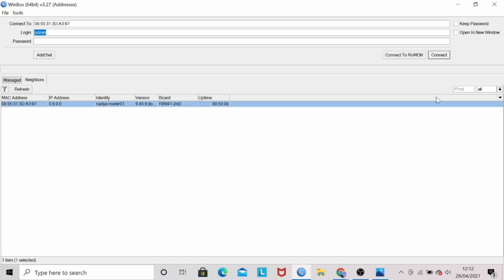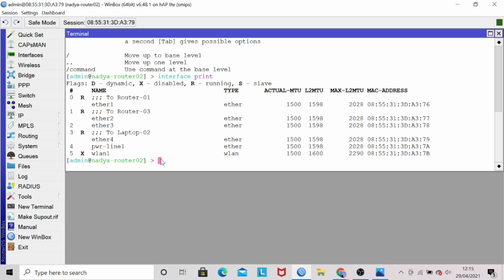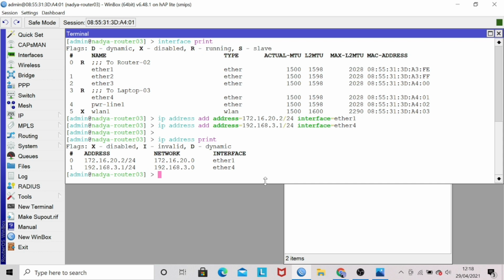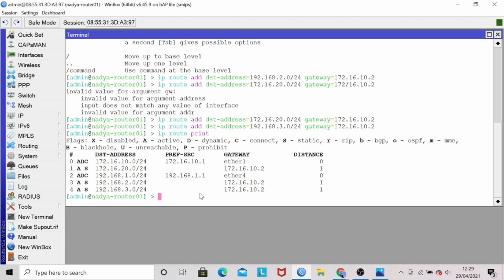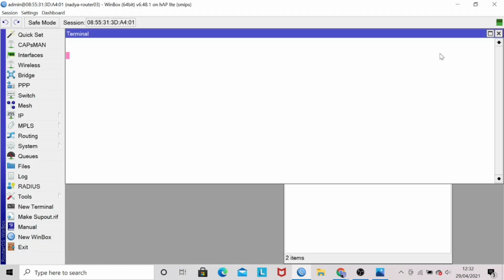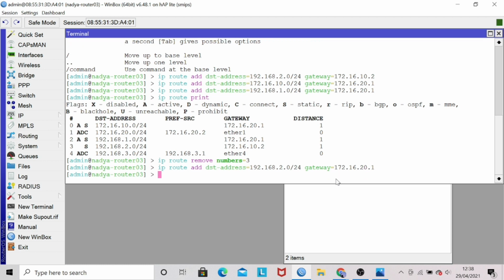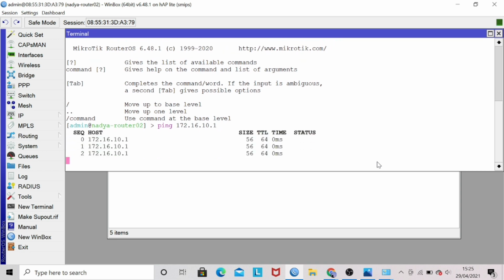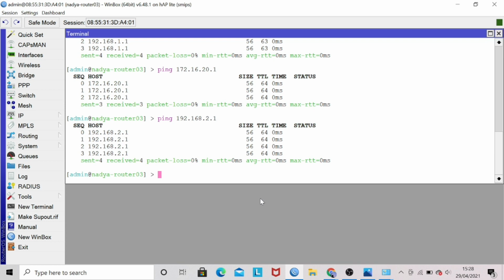Lab 4.2 Static Routing with 3 Router